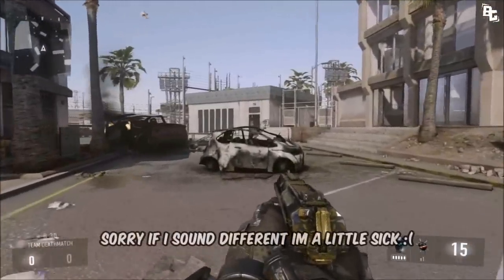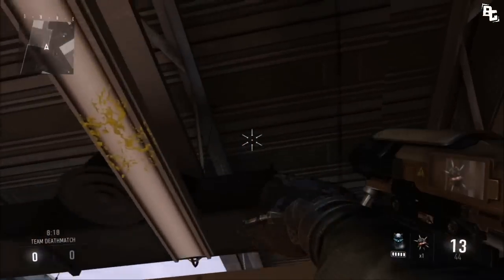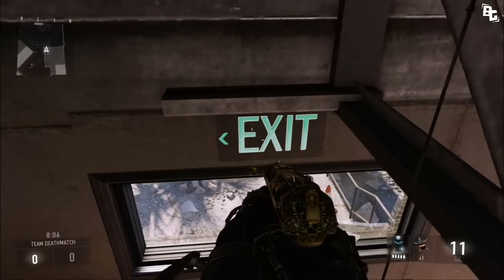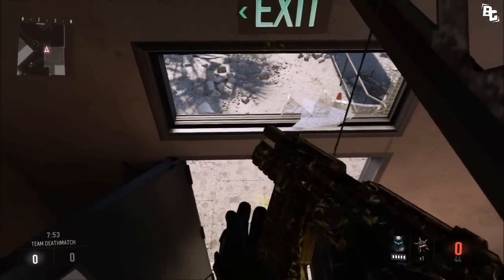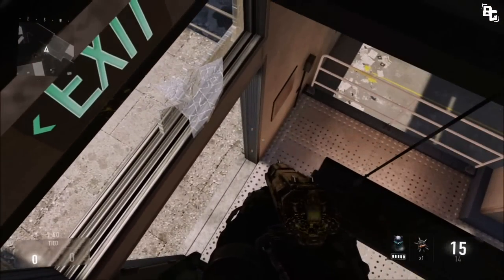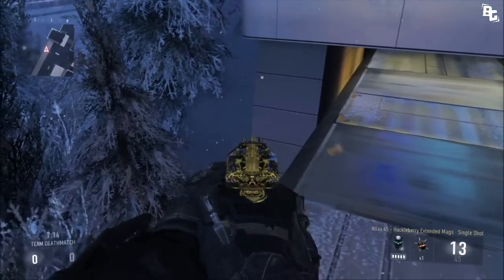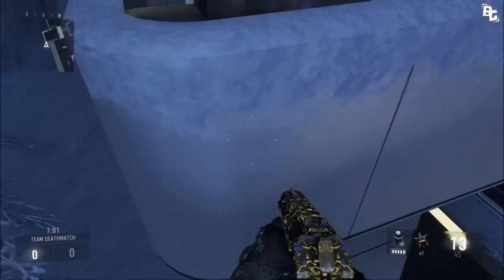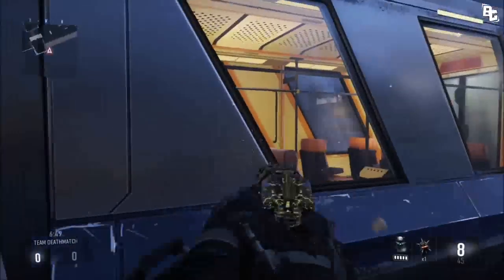Advanced Warfare Glitches - Riot & Drift Hiding Spots! "Glitches on Riot & Drift"